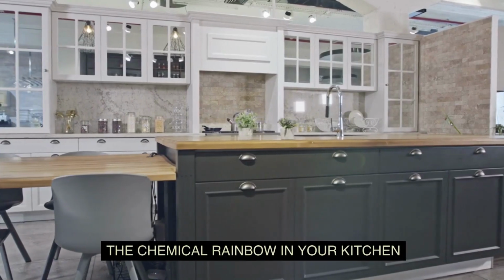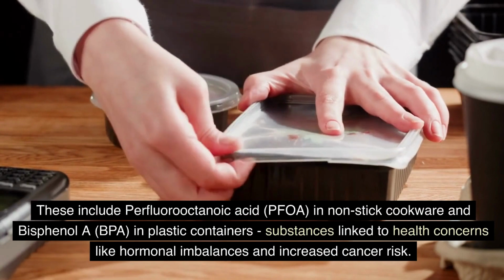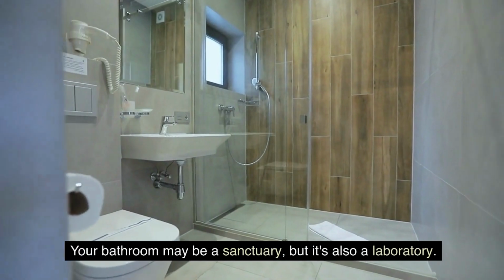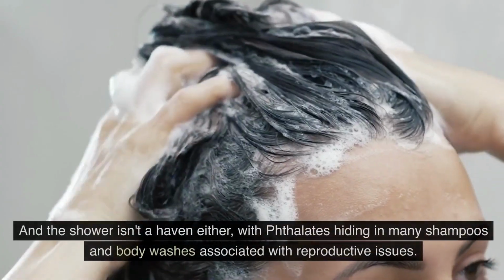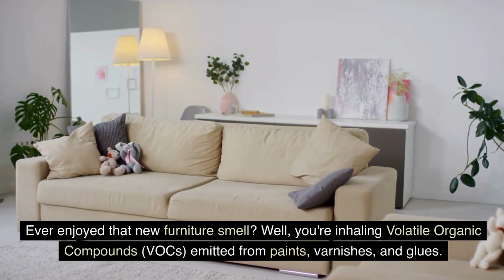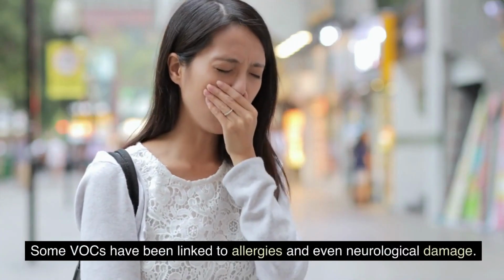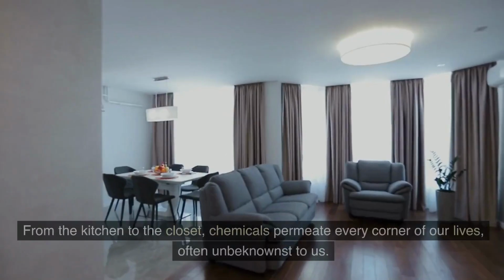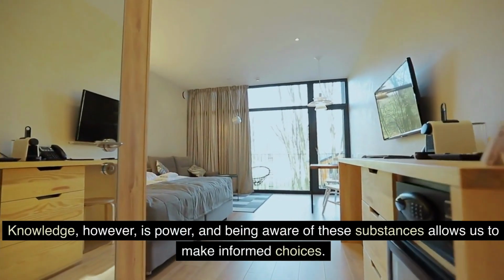Hidden Chemicals In Everyday Items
Welcome back to Science Recent! 🔬🌈 Today, we're pulling back the curtain on the unseen chemicals in everyday items. From your kitchen to your wardrobe, we expose potential health risks and empower you to make informed choices. 🌟🔔

🔹 Time Stamps 🔹
0:00 - Introduction
0:16 - The Chemical Rainbow in Your Kitchen
0:38 - A Splash of Chemistry in Your Bathroom
1:05 - The Unsuspected Chemistry of Furniture
1:20 - Closet Concoctions
1:34 - Conclusion

🔗 Links & Resources 🔗

Chemicals in Household Items and Their Health Risks:

(Credit: EPA)

(Credit: NIEHS)

(Credit: CDC)

(Credit: American Cancer Society)